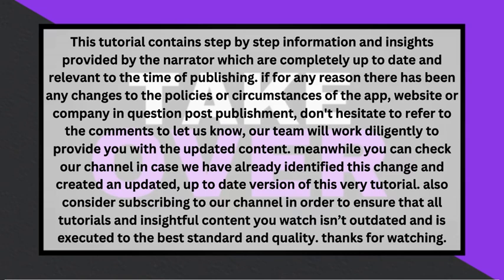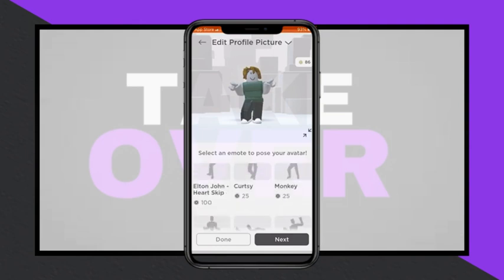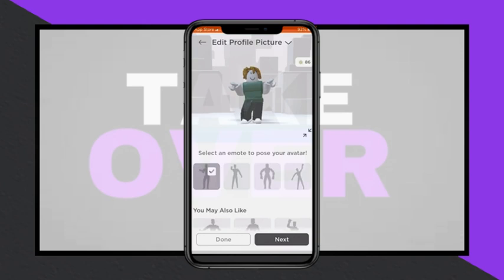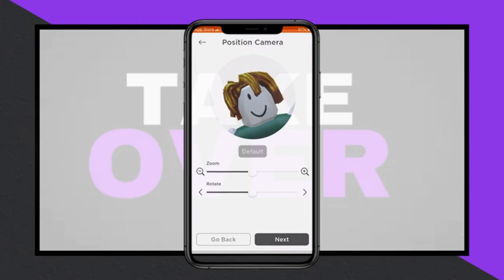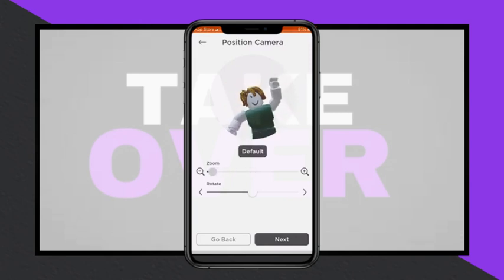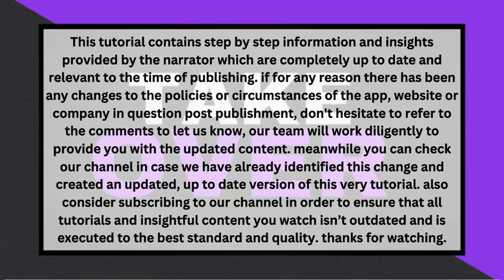How to Pose in Roblox Profile Picture Change Emote Pose in Roblox 2025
How to Perfectly Pose for Your Roblox Profile Picture in 2025
Step-by-Step: Changing Emote Poses for Your Roblox Profile Picture in 2025
2025 Guide: How to Change Your Roblox Profile Picture Pose with Emotes
Mastering Emote Poses for Roblox Profile Pictures in 2025
How to Customize Your Roblox Profile Picture with New Poses in 2025
How to Change Your Roblox Profile Picture Pose Using Emotes (2025 Edition)
Ultimate Guide to Posing in Roblox Profile Pictures and Changing Emotes in 2025
2025 Tips: How to Update Your Roblox Profile Picture and Change Your Emote Pose